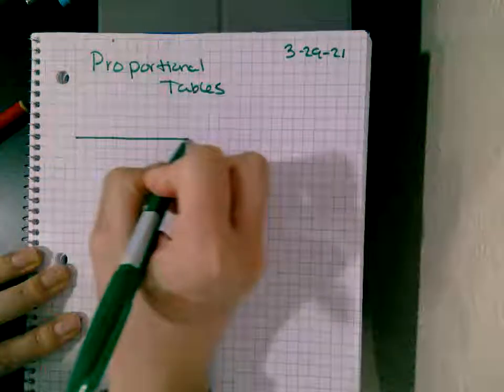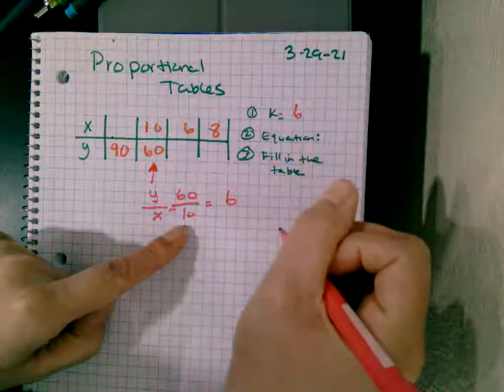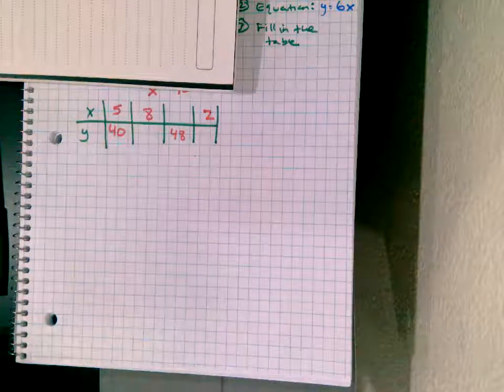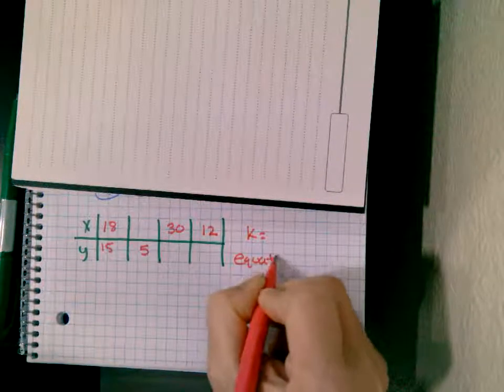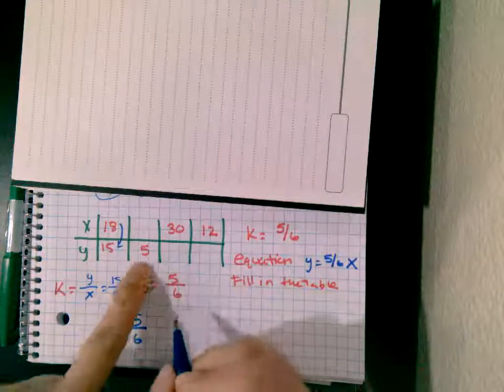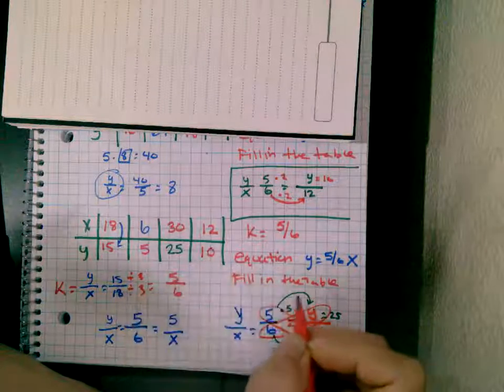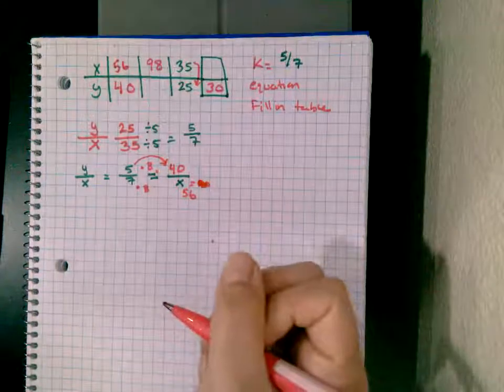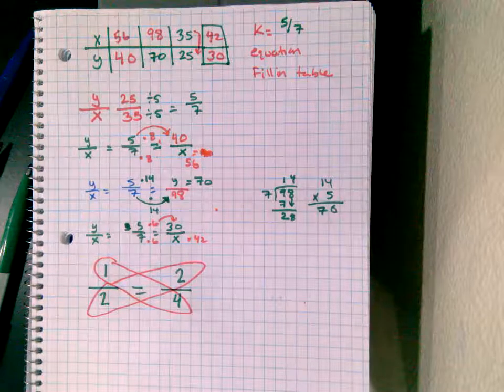Per 1 Fill in the Table